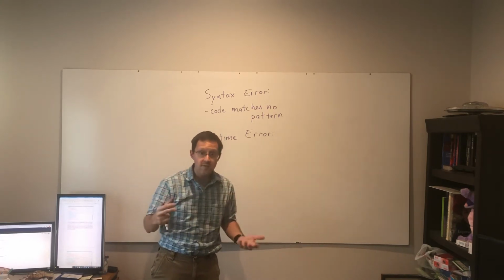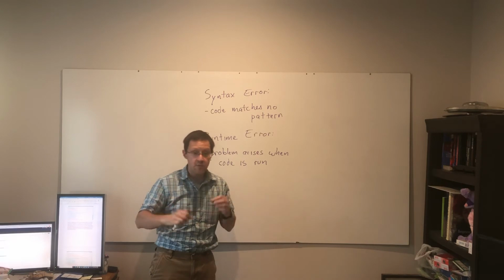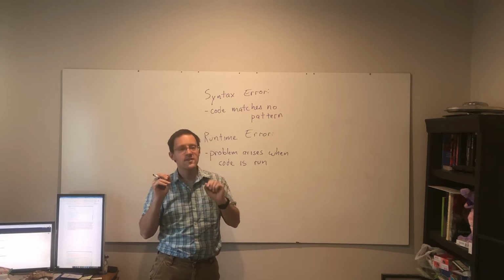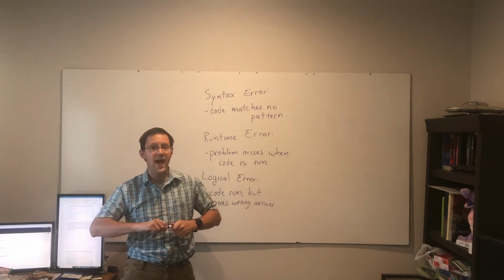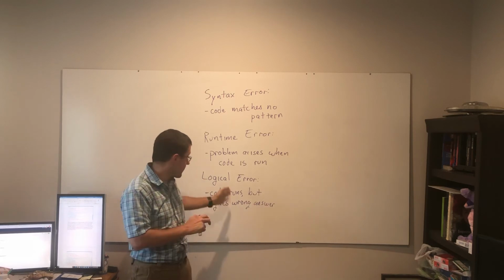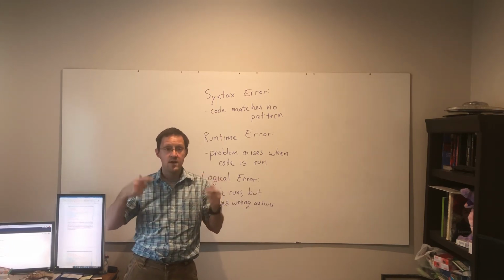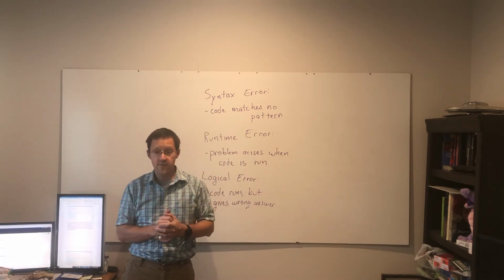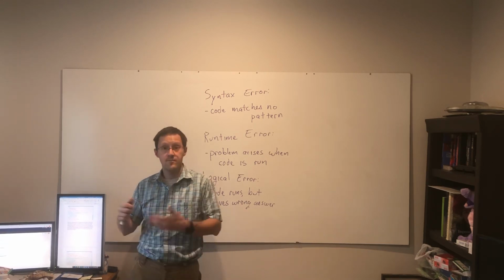Types of errors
This video introduces three types of errors that are encountered in programming: syntax, runtime, and logical errors.